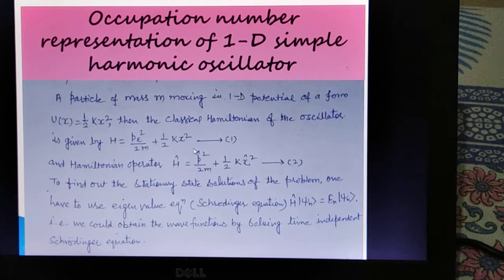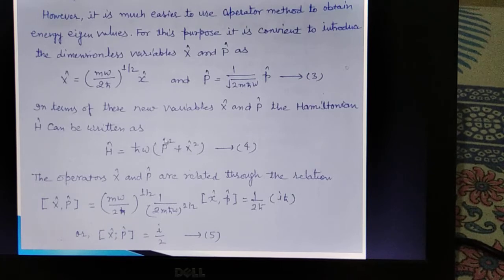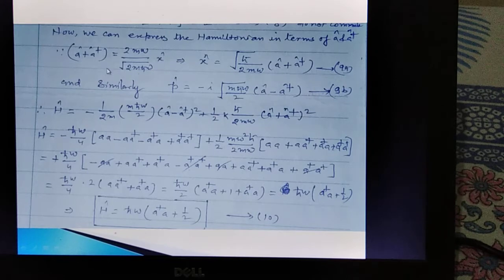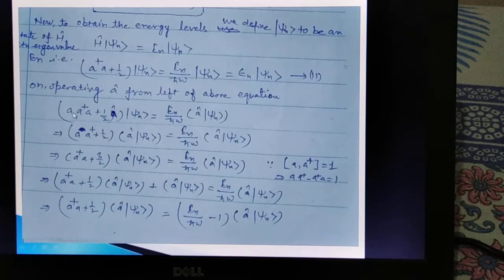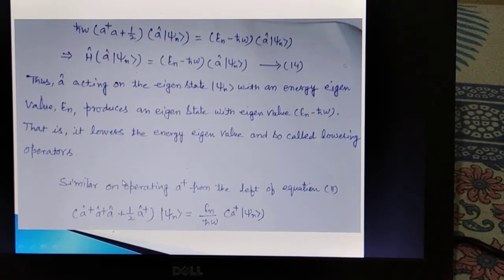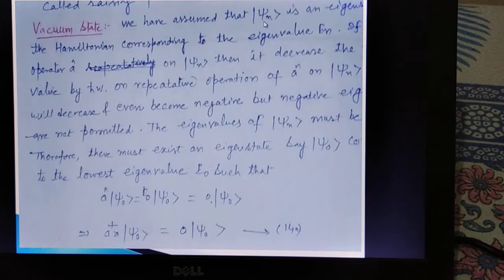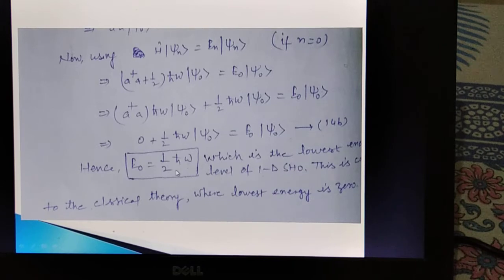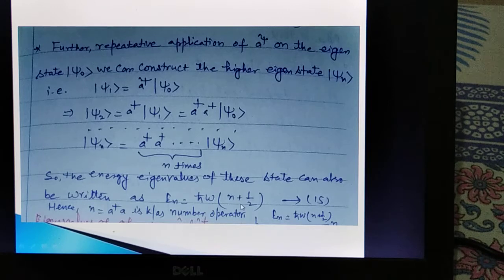Occupation number representation of one dimensional simple harmonic oscillator (part I)